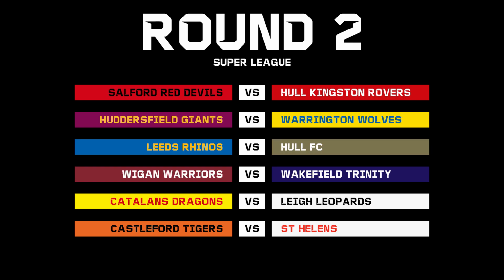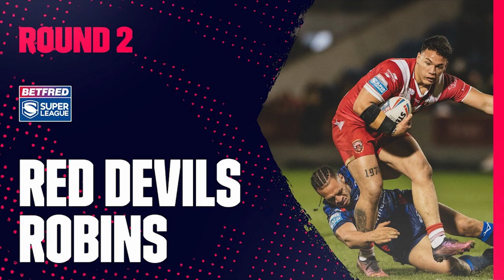The Super League Review | Round 2 | Super League 2023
Welcome to The Super League Review - Round 2

Matches covered in this video:
Salford Red Devils vs Hull Kingston Rovers - 00:38
Huddersfield Giants vs Warrington Wolves - 06:06
Leeds Rhinos vs Hull FC  - 12:17
Wigan Warriors vs Wakefield Trinity - 18:22
Catalans Dragons vs Leigh Leopards - 24:39
Castleford Tigers vs St Helens  - 29:54